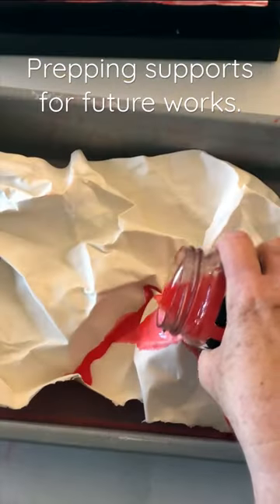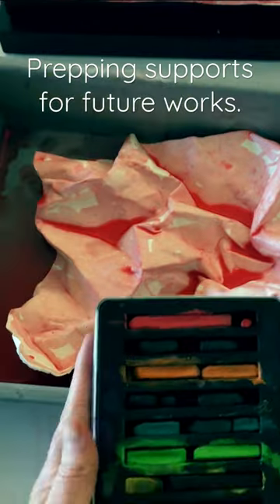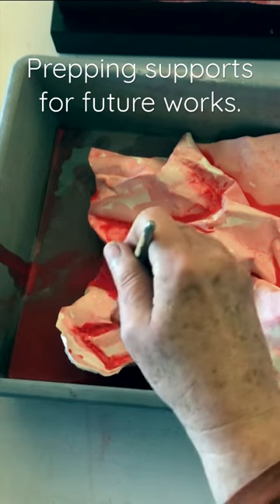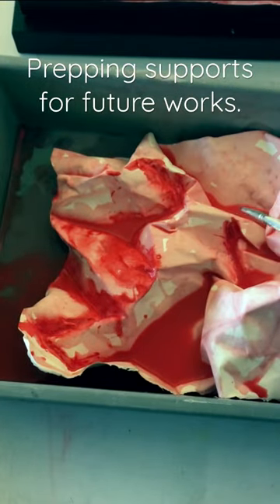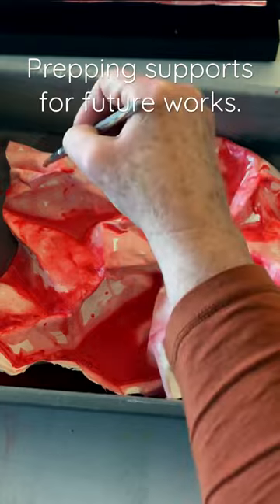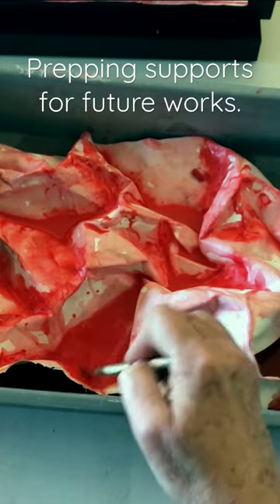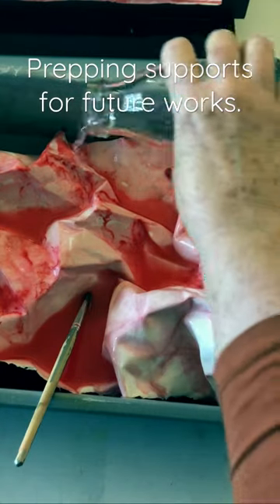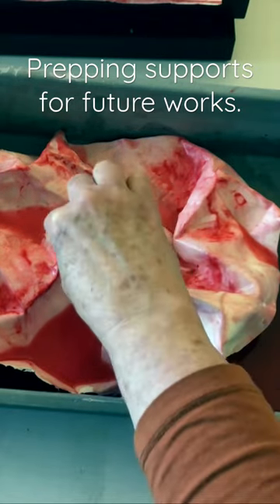‘King of the Mountain’ in my studio!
I'm prepping the paper (support) for a future series of works.
The technique shown here is similar to how I prepared the paper for the works in my current Red Playground-Finish what you started video series: